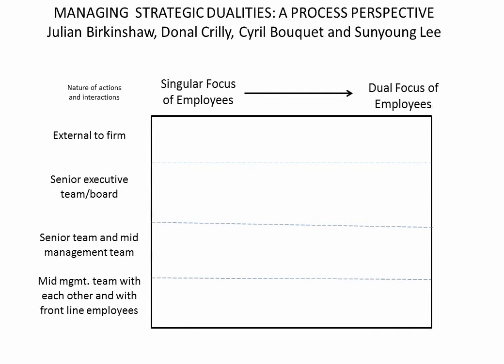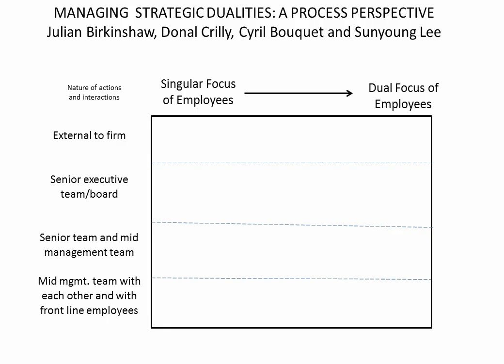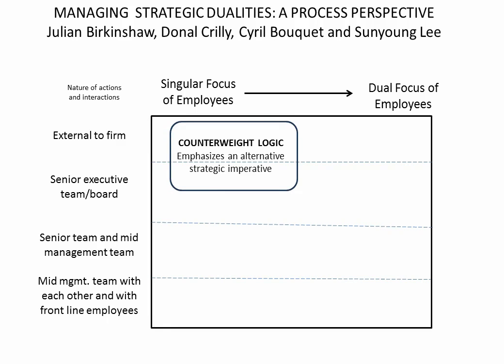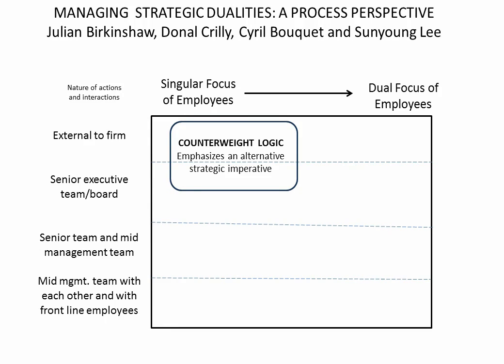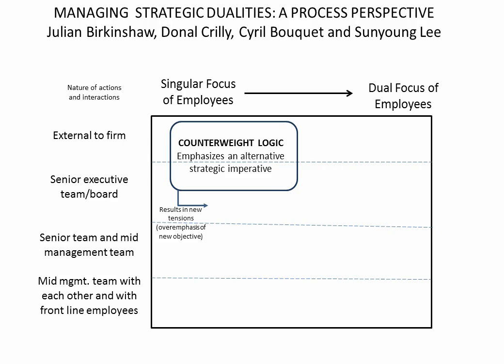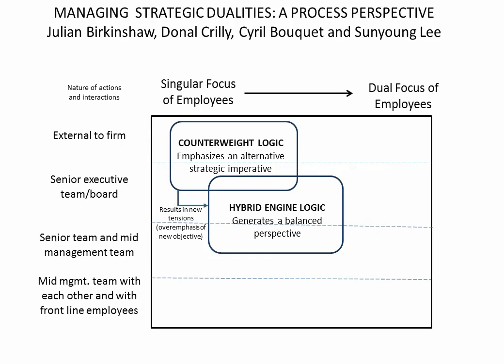How Do Firms Manage Strategic Dualities?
How Do Firms Manage Strategic Dualities? A Process Perspective

by Julian Birkinshaw, Donal Crilly, Cyril Bouquet, and Sun Young Lee

ACAD MANAGE DISCOVER March 2016 2:51-78
published ahead of print November 23, 2015
doi:10.5465/amd.2014.0123